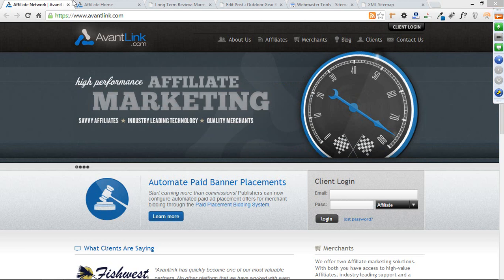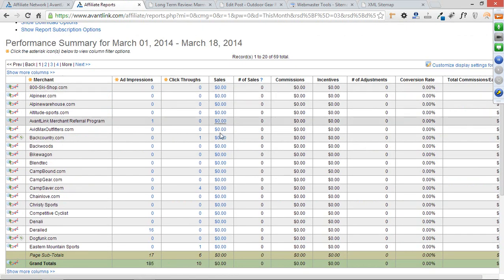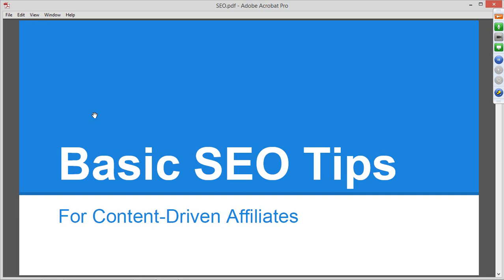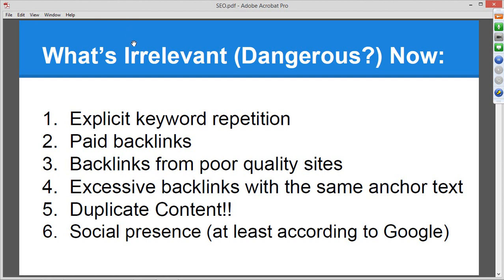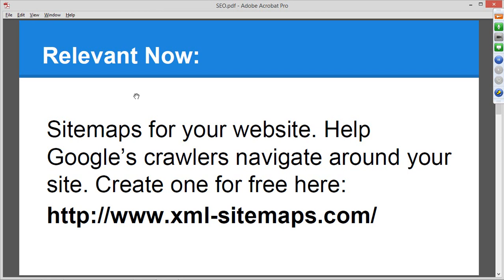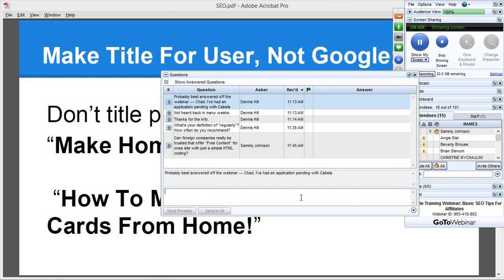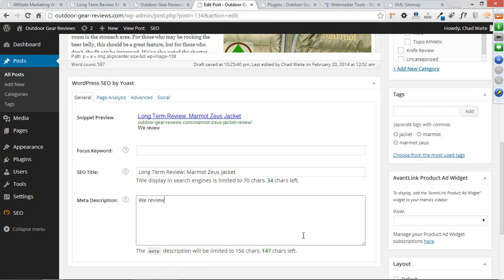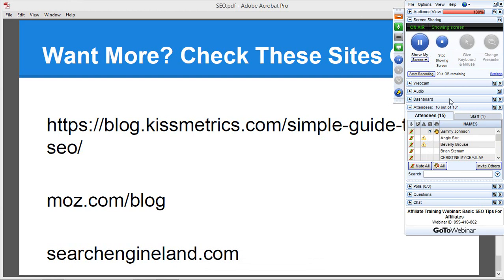AvantLink Affiliate Webinar, March 2014: Best SEO Tips For Content Affiliates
- This monthly affiliate training webinar takes a look at the standard interface overview as well as best SEO practices for content-driven affiliate sites.